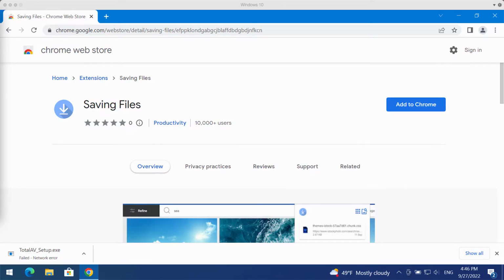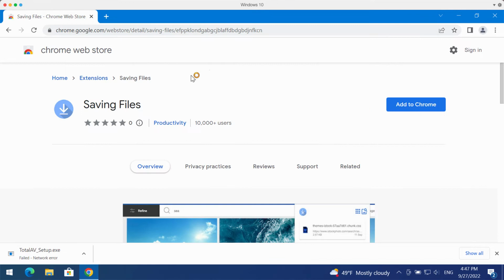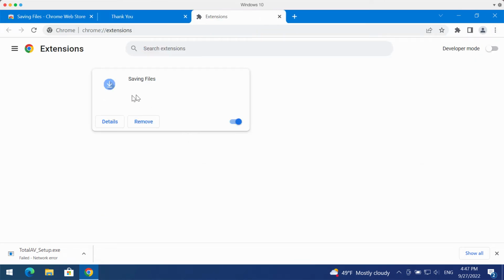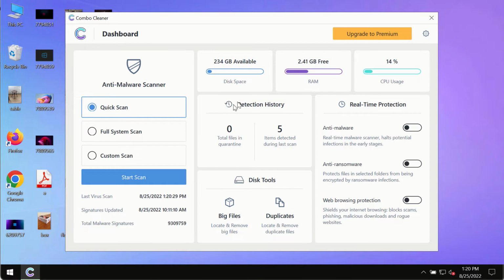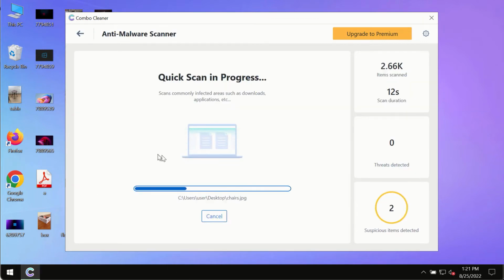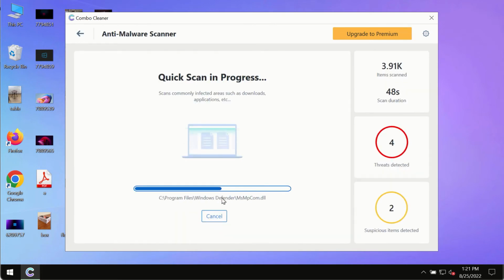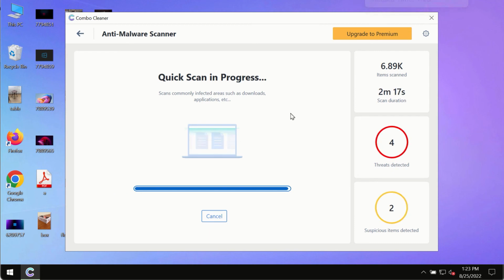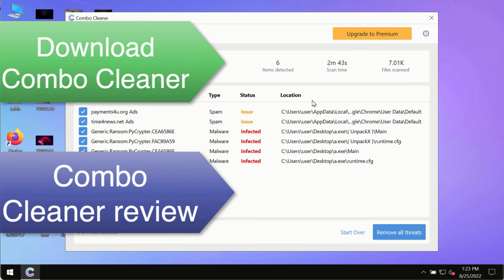Saving Files adware-type extension removal.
Saving Files is an adware-type extension. Currently it attacks Google Chrome and other browsers too. The adware authors claim that it can help you in downloading your files easily. However, they don't mention that the extension actually operates as adware that shows multiple ads not related to the sites that you visit. Remove it with Combo Cleaner Antivirus via the official or follow the manual suggestions provided in the video tutorial.